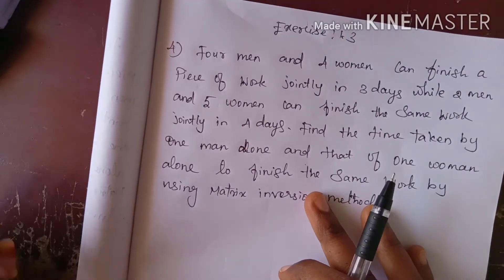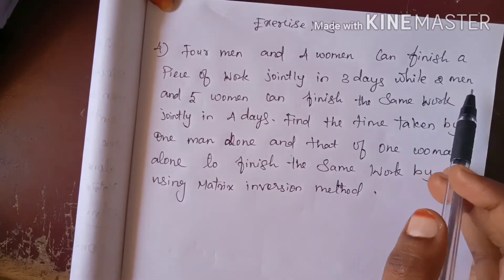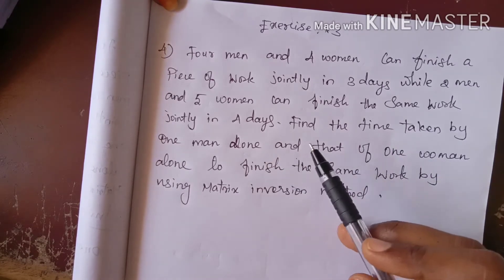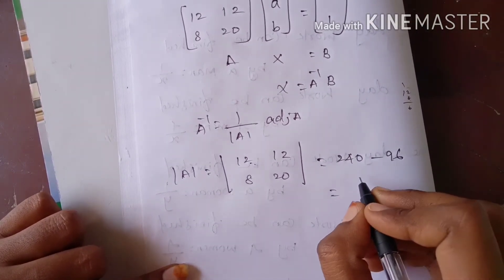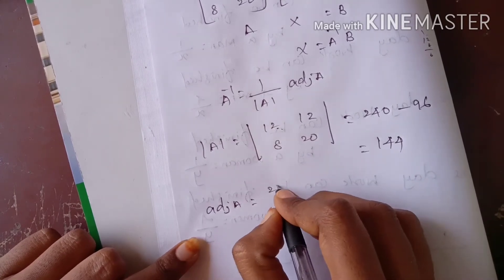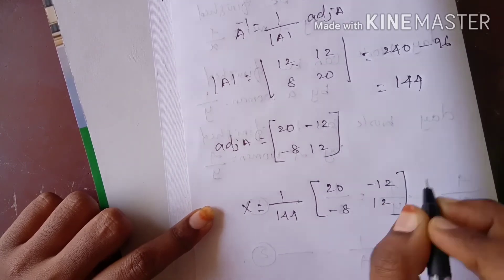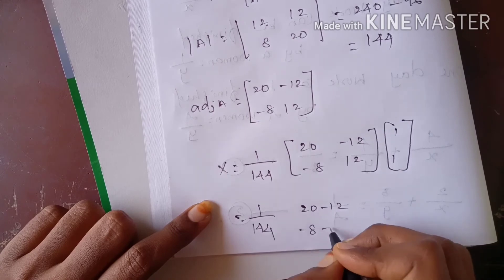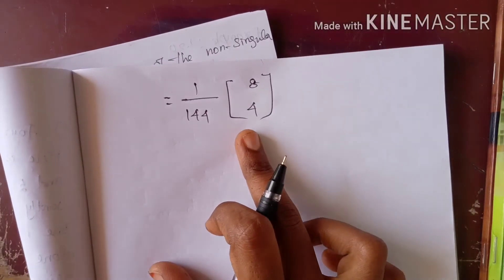TN - 12th MATHS Chapter:1 ( Exercise : 1.3 - 4th sum )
11th maths chapter:1